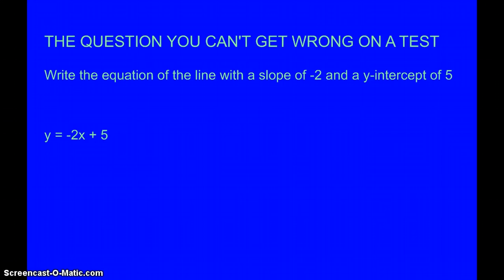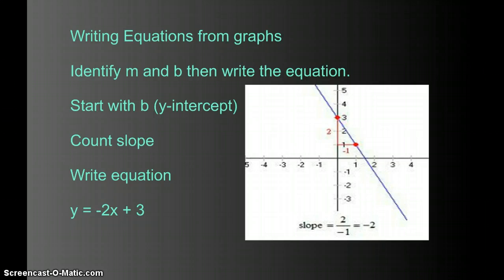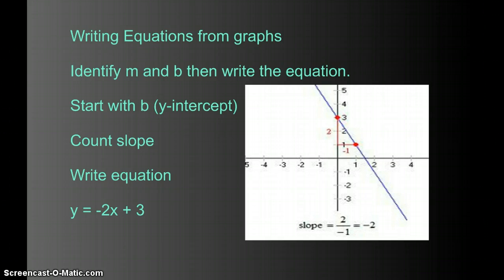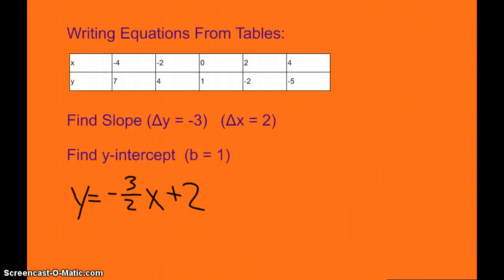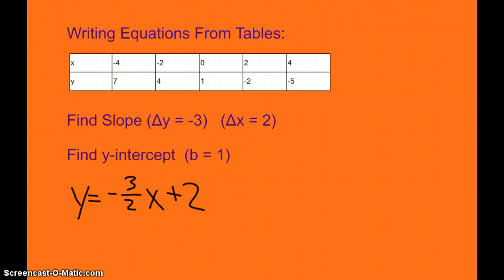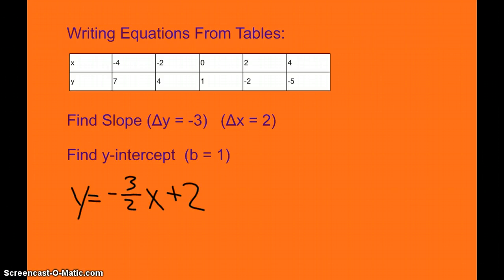Unit 2 Lesson 4